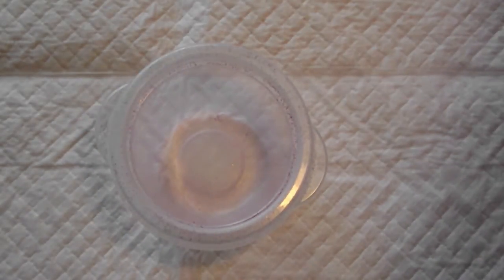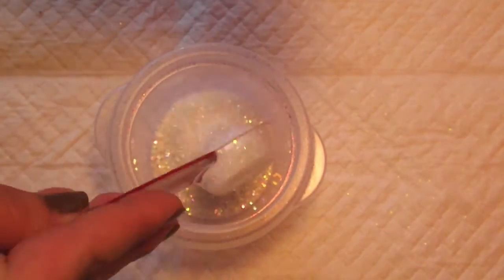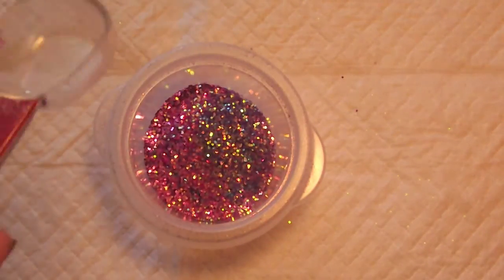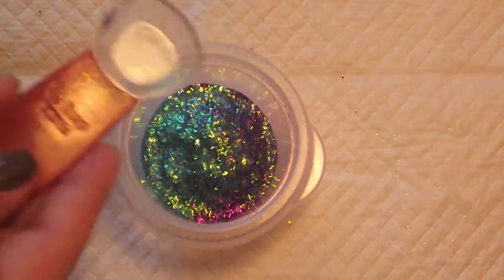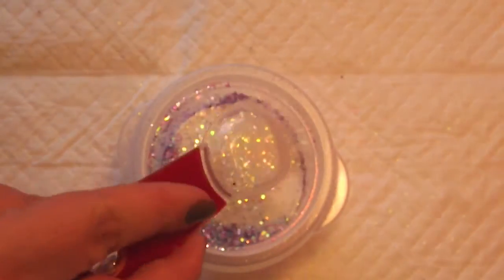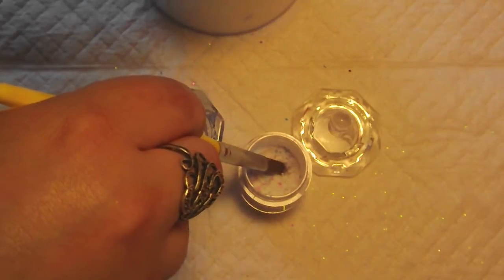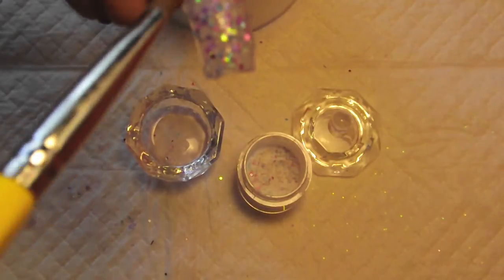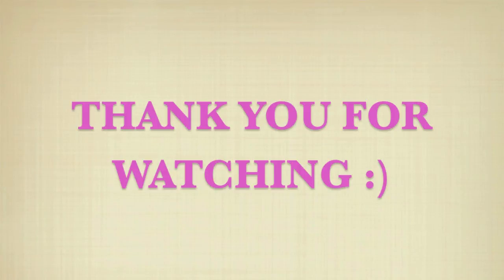Sand Glitter Mix - Cotton Candy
In this video I'm making a sand glitter mix in the theme of Cotton Candy. :)